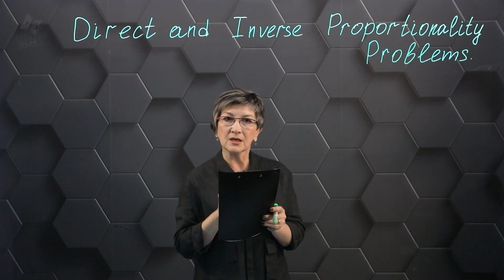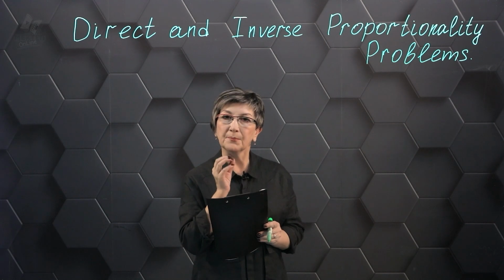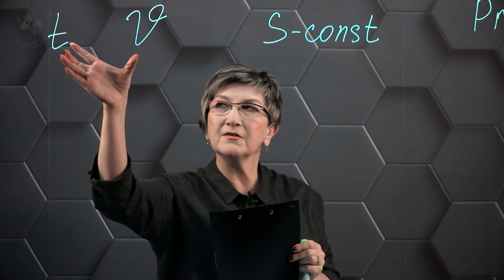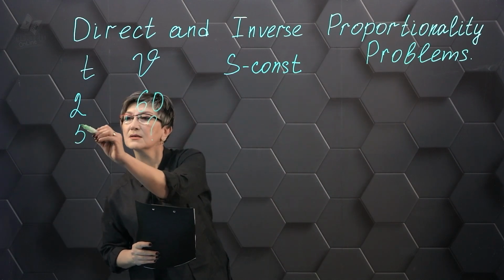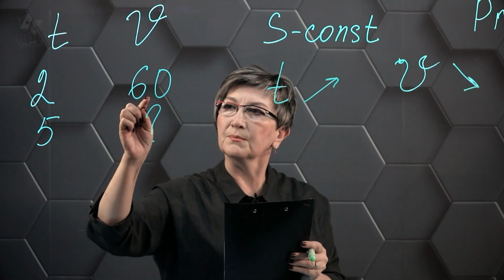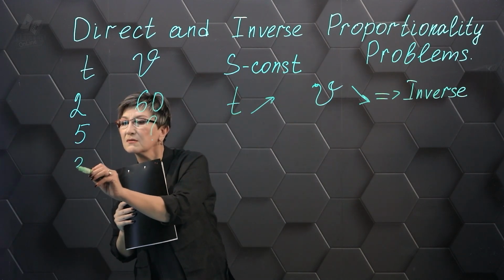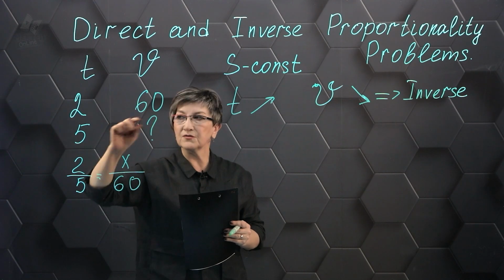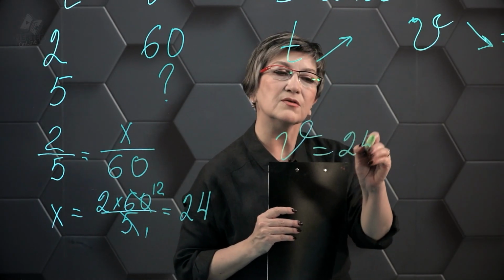Direct and inverse proportionality problems. Part 2.